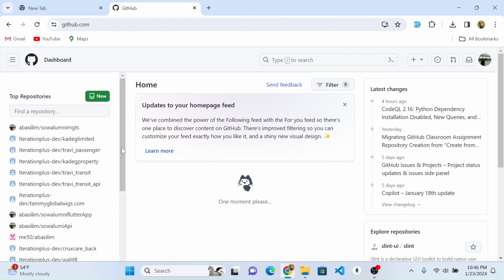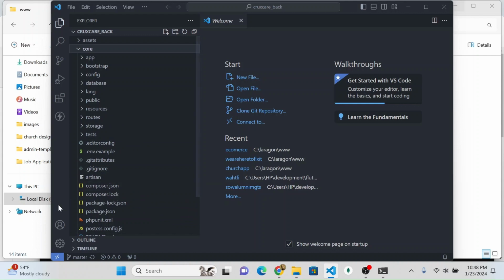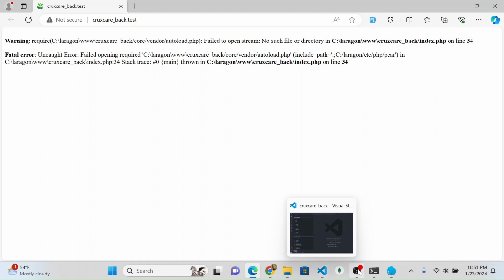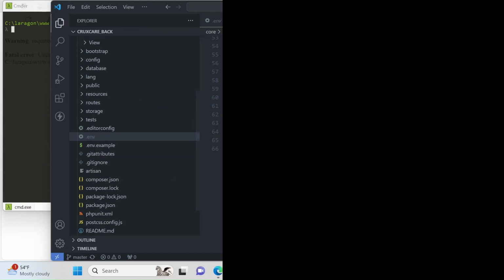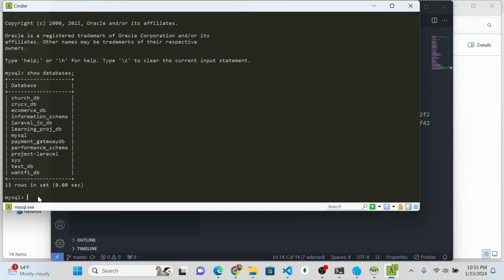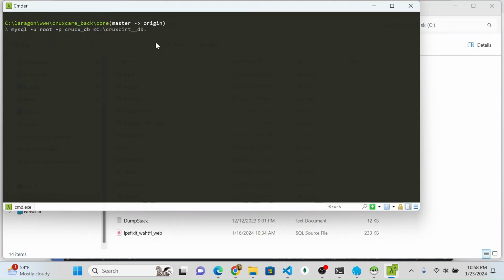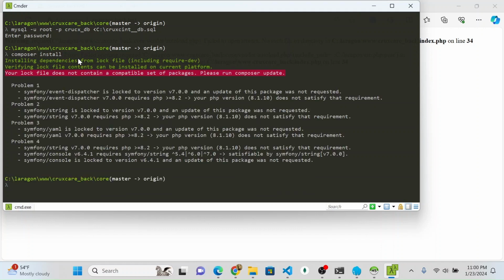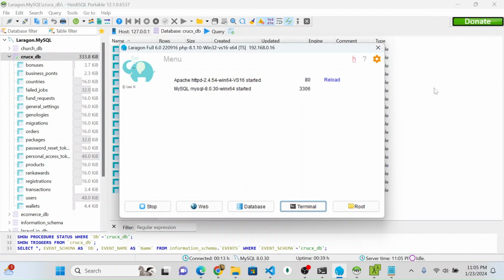TIPS FOR IMPORTING EXISTING DATABASE IN LARAGON AND LARAVEL PROJECT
TIPS FOR IMPORTING AN EXISTING DATABASE IN A PROJECT. IT COULD BE A CLONED PROJECT FROM YOUR TEAM'S GITHUB OR A GITHUB ACCOUNT YOU WERE INVITED TO COLLABORATE ON.